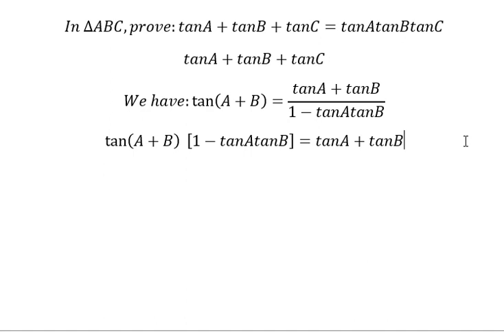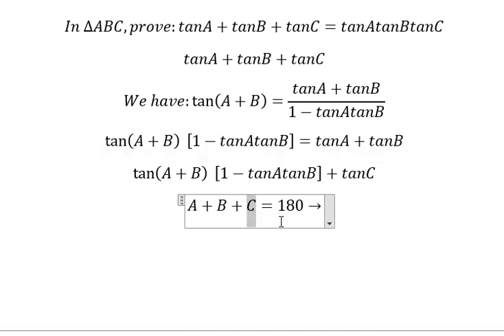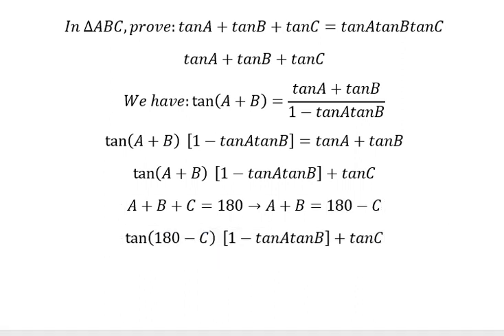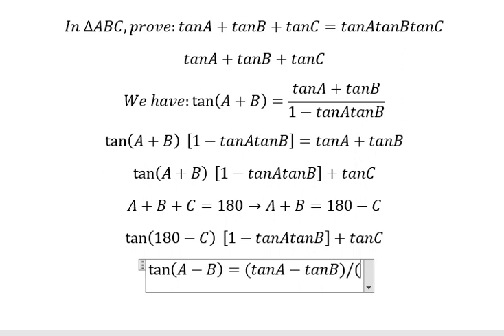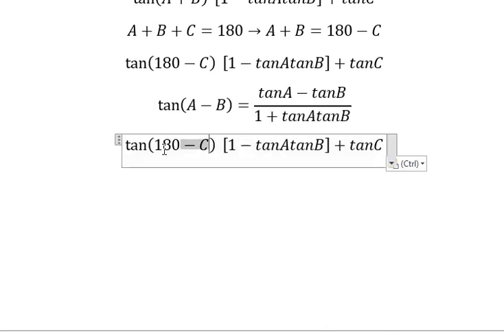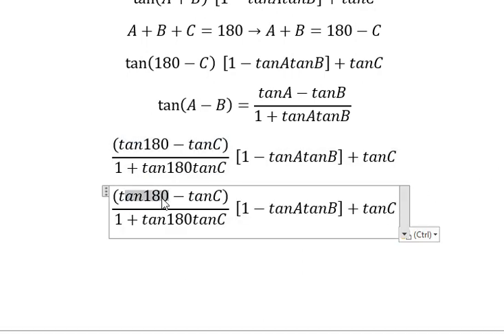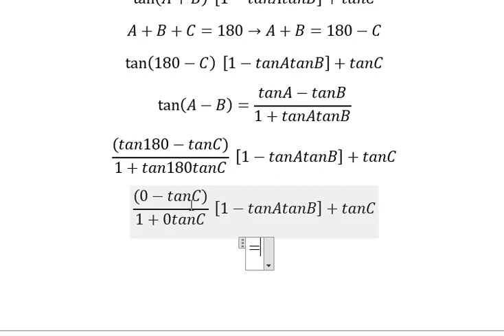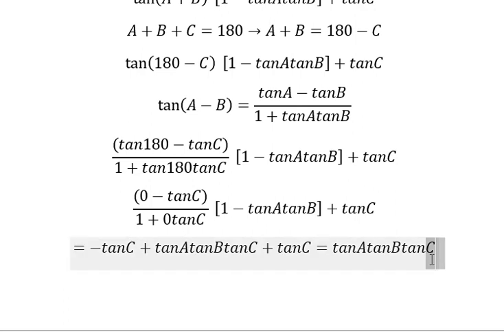Trigonometry Help: In ∆ABC,prove:tanA+tanB+tanC=tanAtanBtanC - Techniques - SOLVED!!!